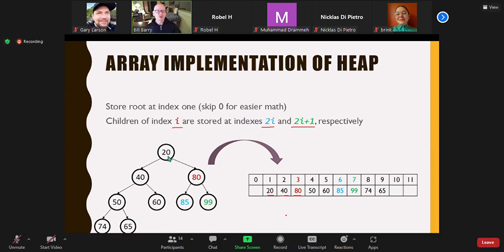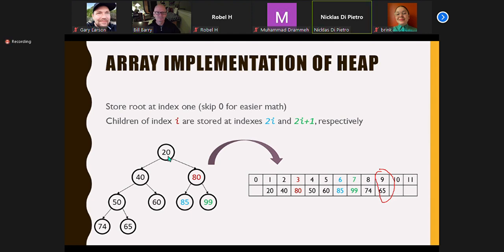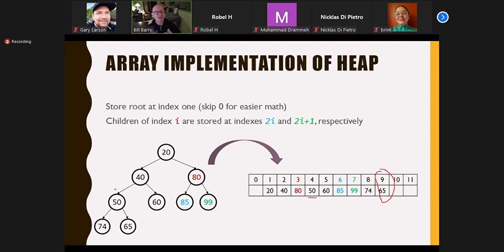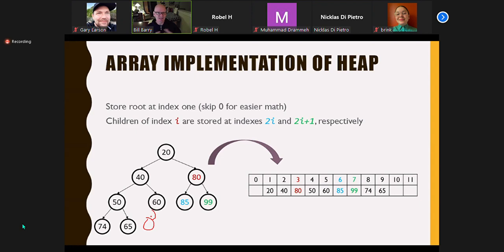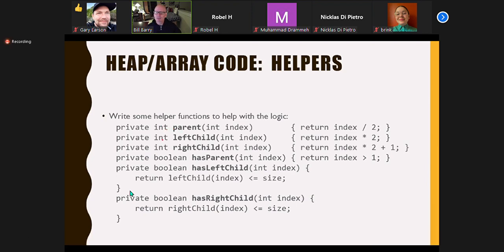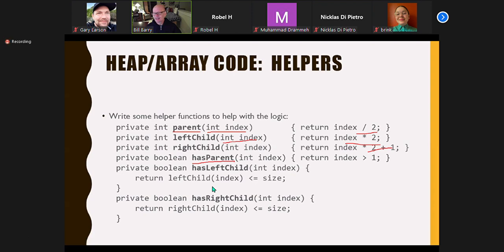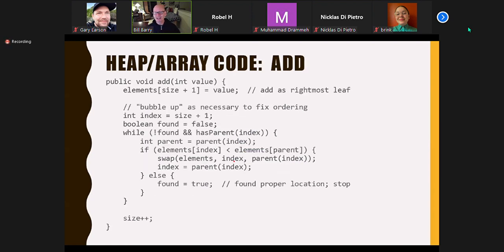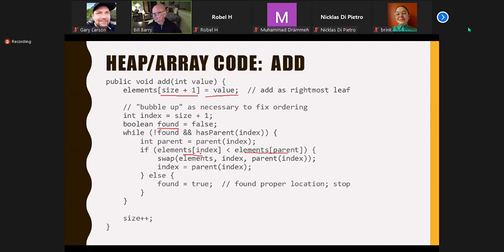Array Implementation of Heap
Snippet from William Barry's AD300 class at North Seattle College